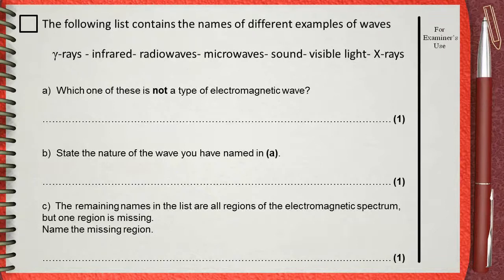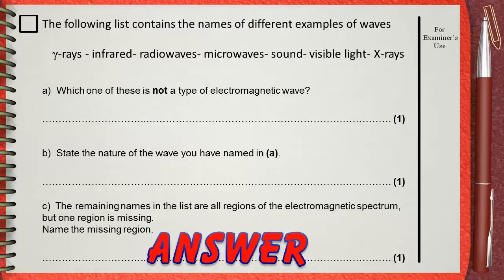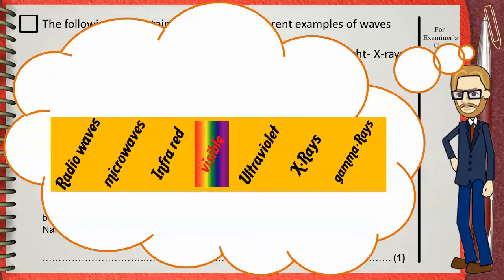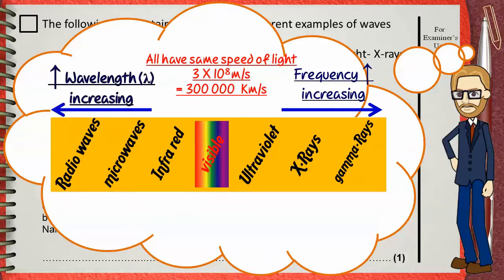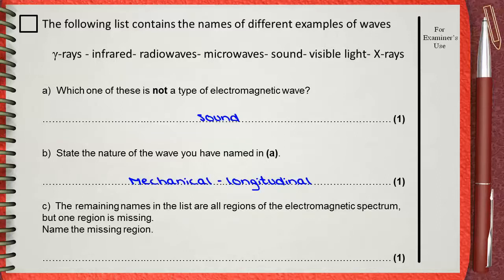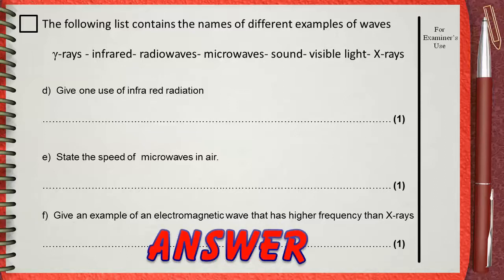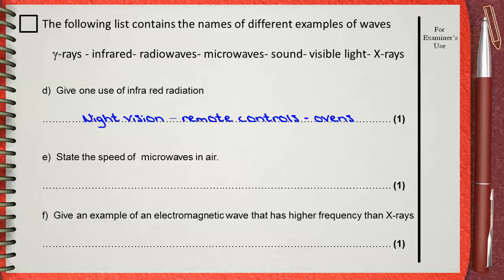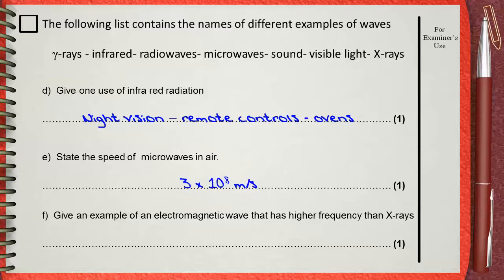Q 02 .... L5 (Light Dispersion) .... Ch 5 Waves IGCSE past papers ..... (drawing dispersion)